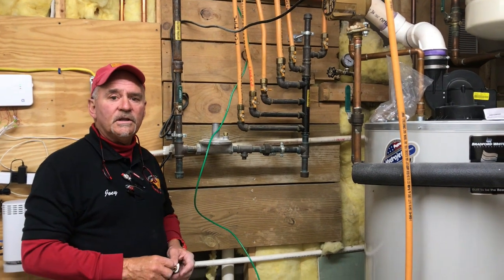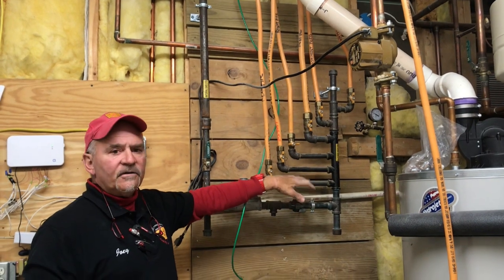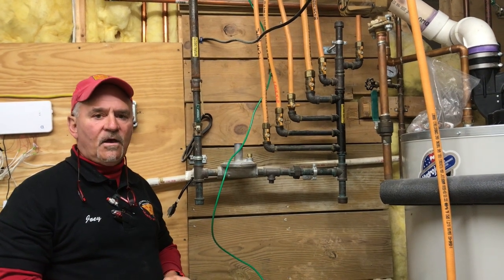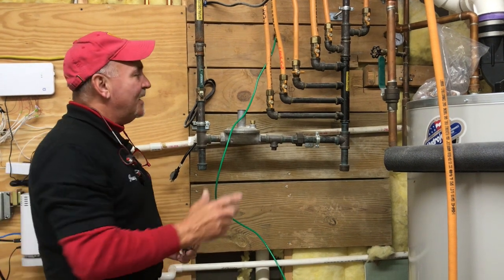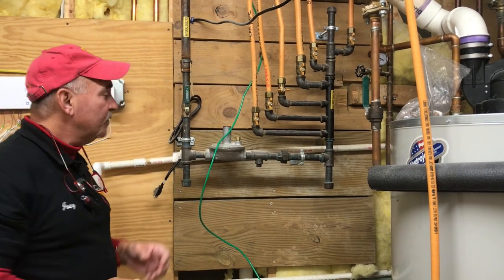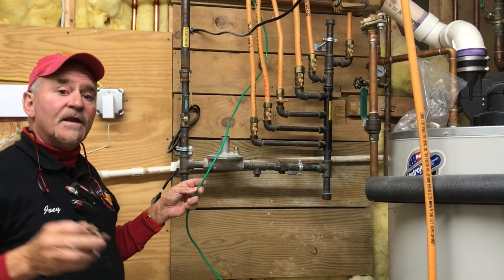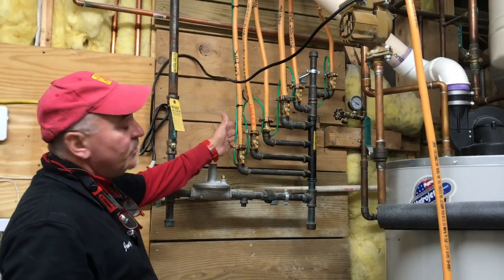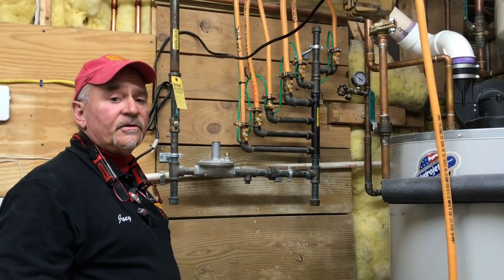J&G Electric Co., Inc.- What CSST Pipe bonding should actually look like in your home.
Joey inspects a completed J&G Electric Co., Inc. job.
There are clamp-ups at every connector of each CSST pipe providing protection in case of a problem, and the bonded electric wire connects back to the electrical system.

J&G Electric is an A+ rated electrical contractor with Angie's List and the Better Business Bureau servicing Maryland, Virginia, and Washington DC. We handle both residential and commercial customers and offer 24-hour emergency service.  At J&G Electric, Quality is no accident!